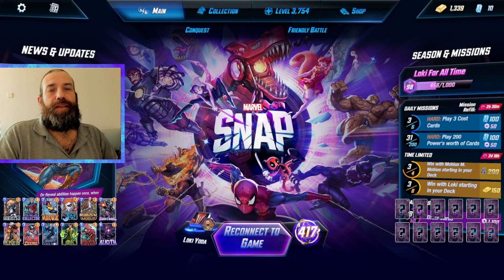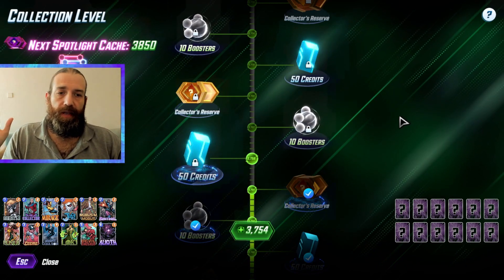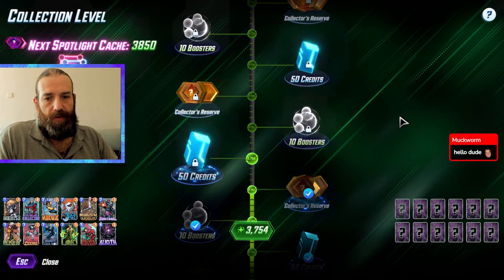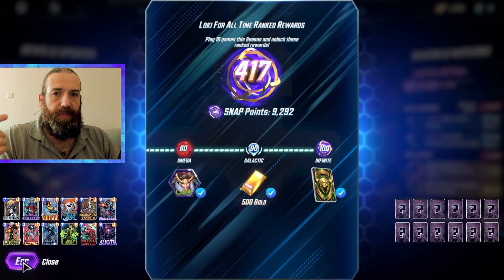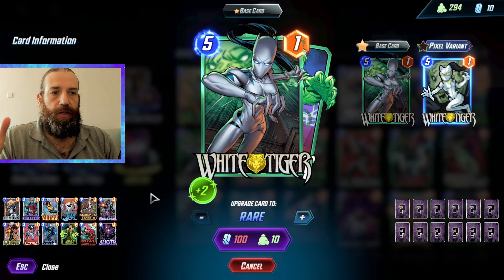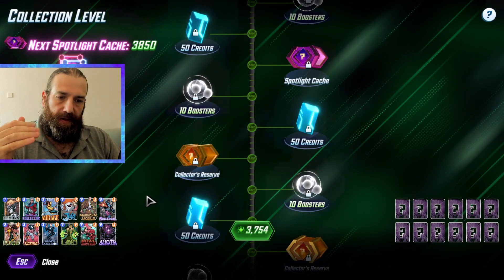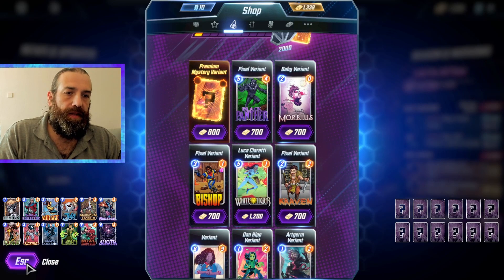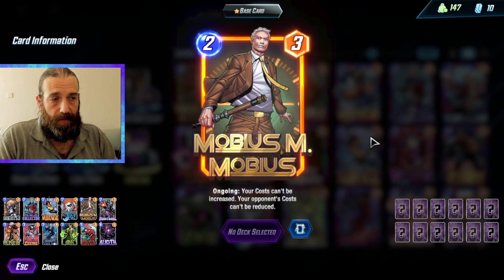Marvel Snap How to - Free to Play